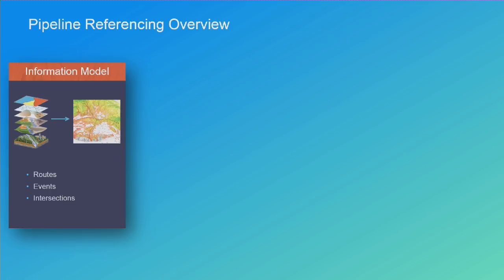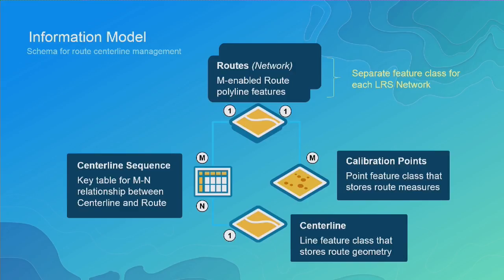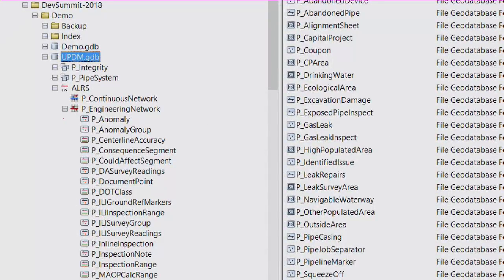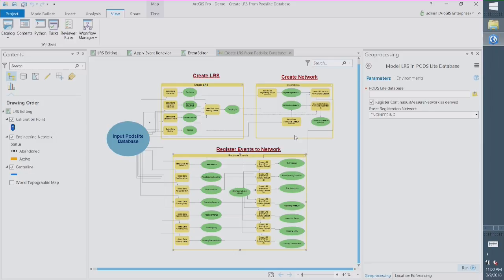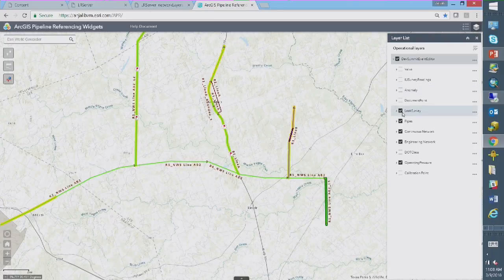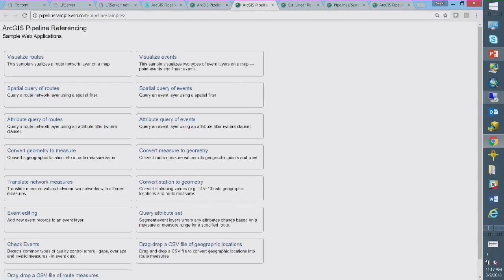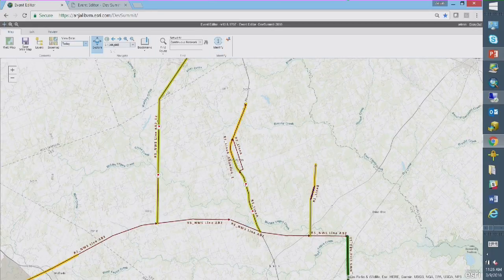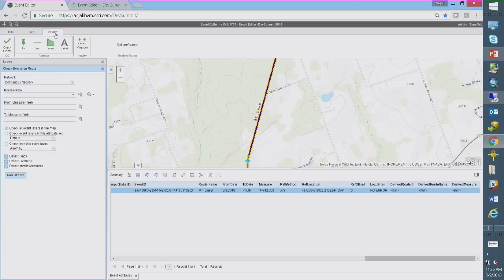ArcGIS Pipeline Referencing: Leveraging the ArcGIS Platform for Linear Referencing in the Enterprise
Leveraging components of the ArcGIS Platform including ArcGIS Enterprise, Portal for ArcGIS, Geoprocesing and Pipeline Referencing to enable linear referencing as apps and services across the entire organization. In this presentation you will learn to publish linear referenced data as REST services that can be consumed by Esri and custom developed apps through Portal for ArcGIS.